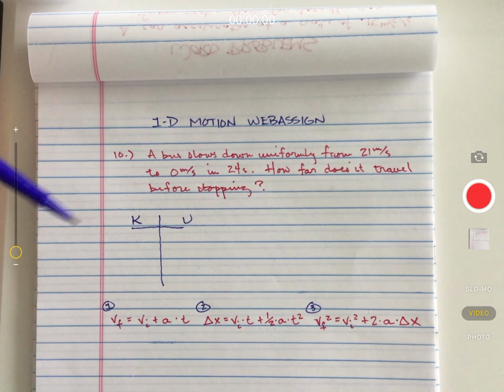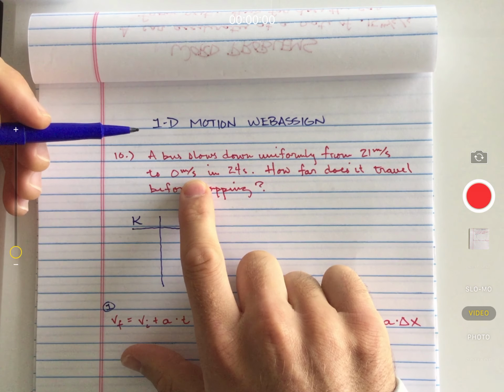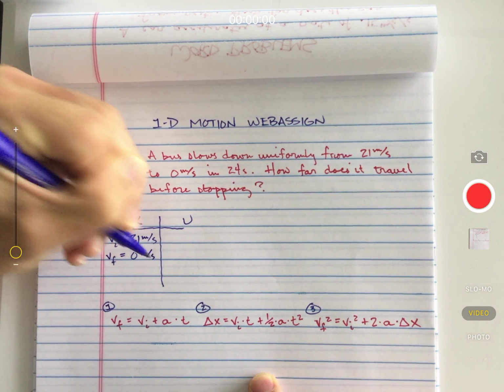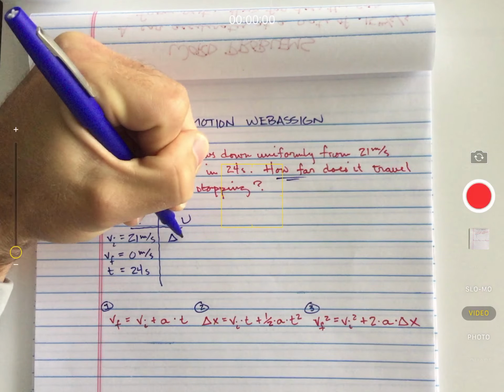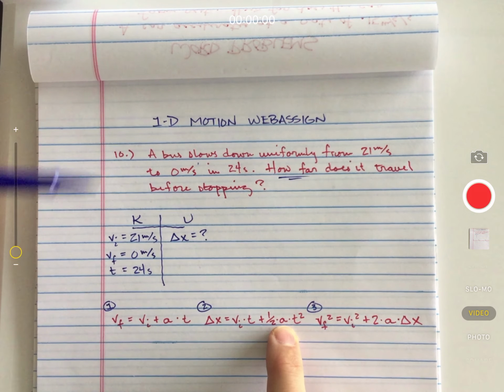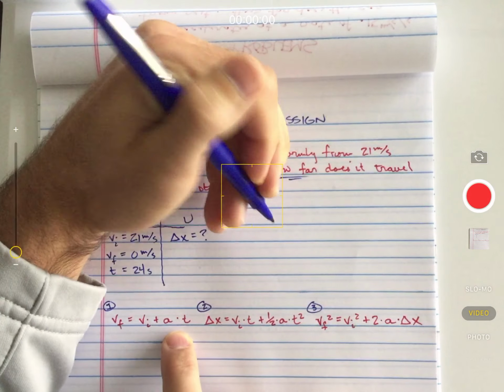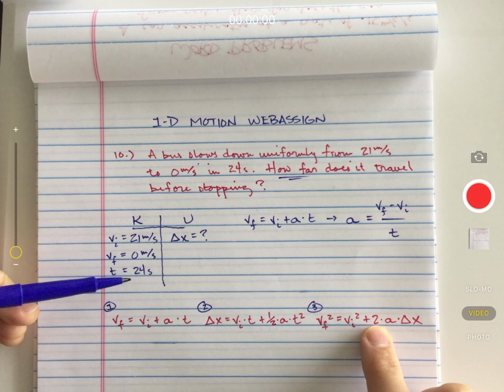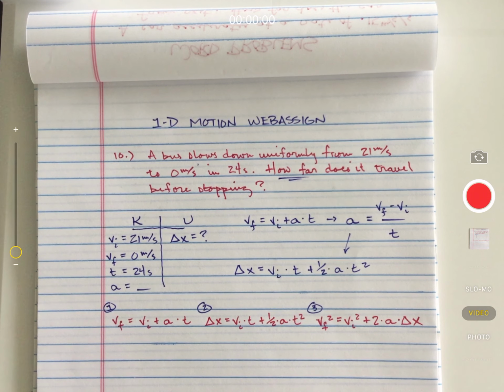1-D Motion WebAssign #10 Help